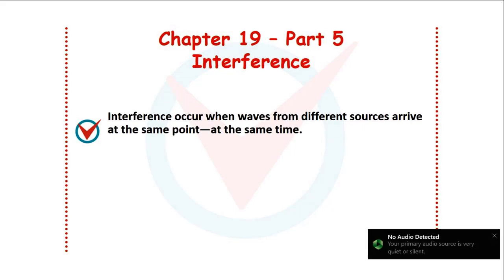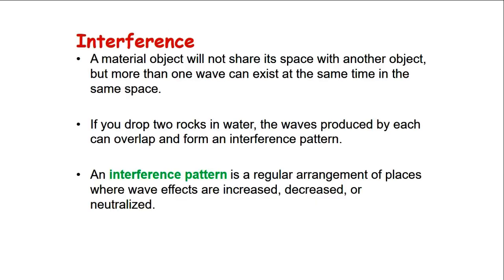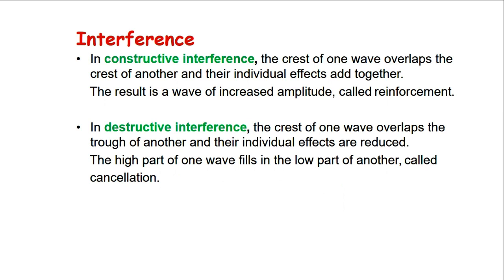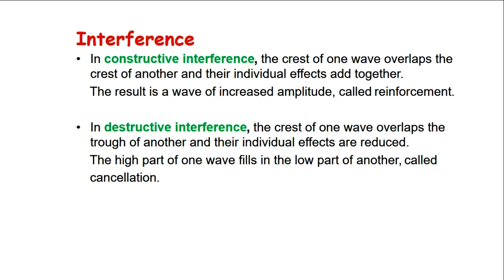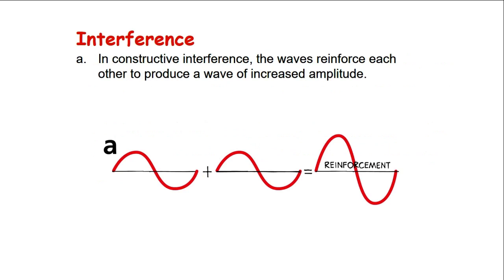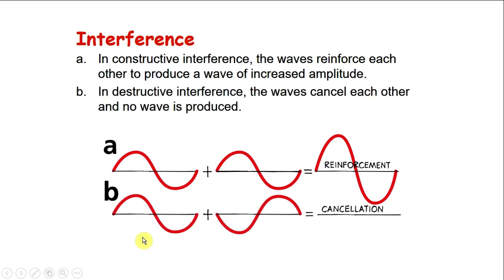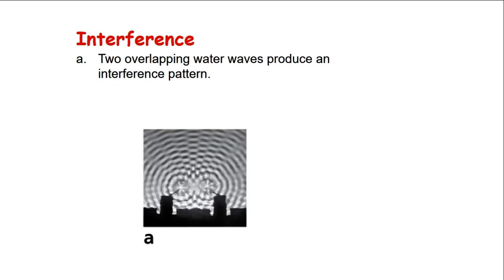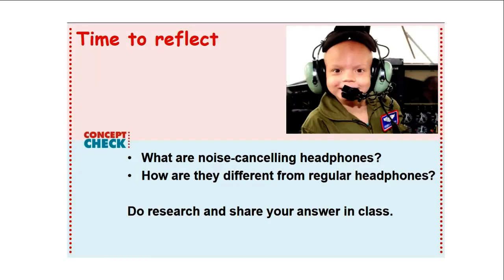Interference of waves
In this video, I discuss the concept of  waves and interference.
If you are new to physics, this video gives a simple introduction to the subject.